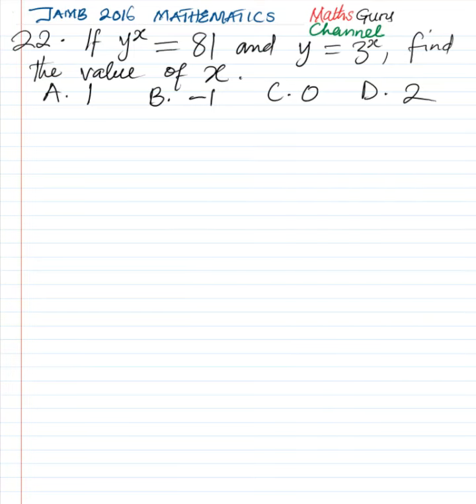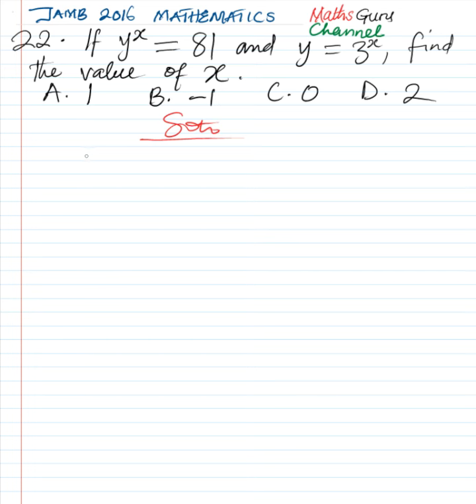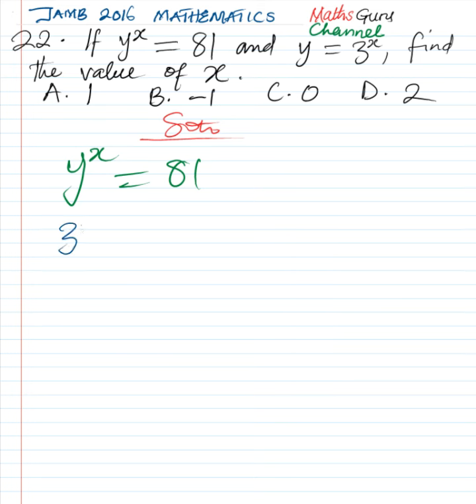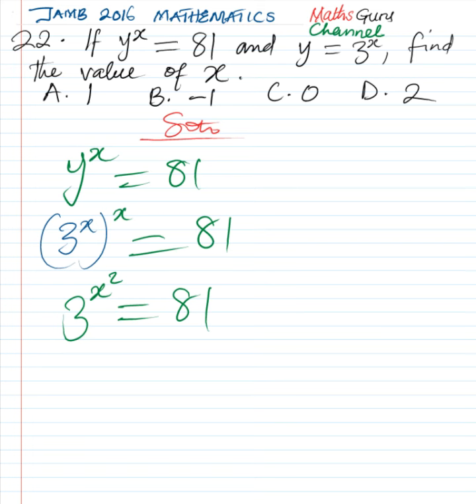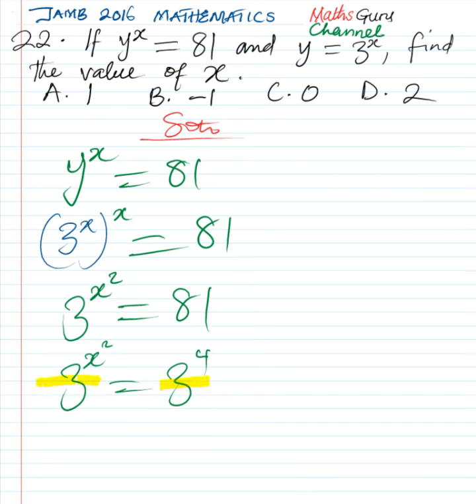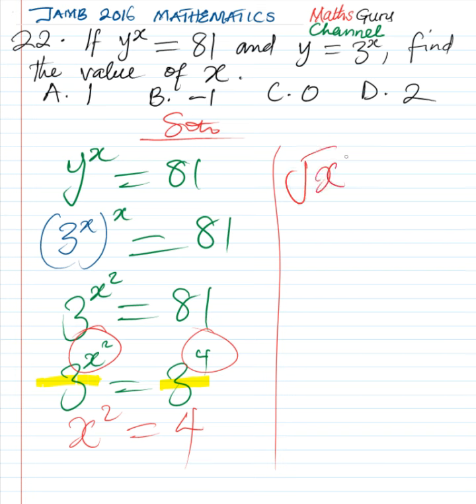JAMB 2016 22 Mathematics @ MathsGuru Channel by Agih Fidelis